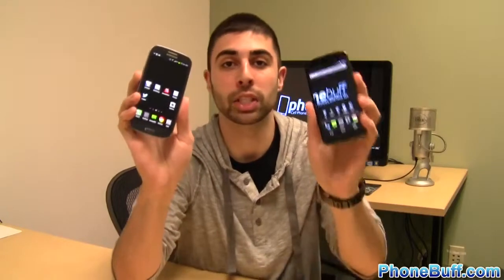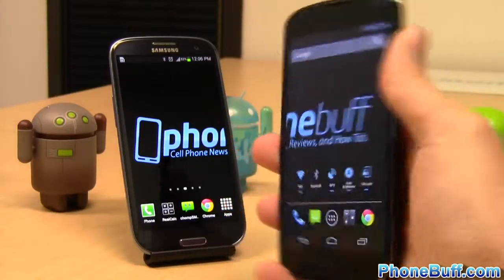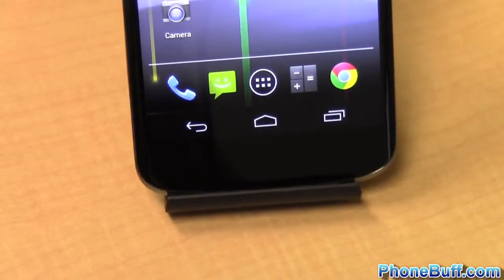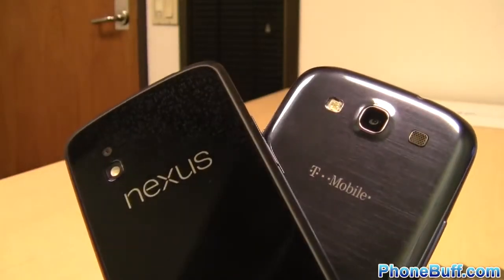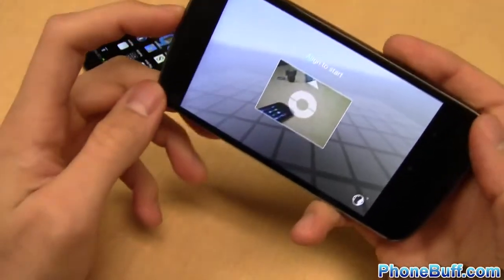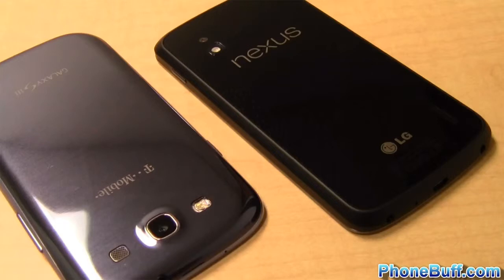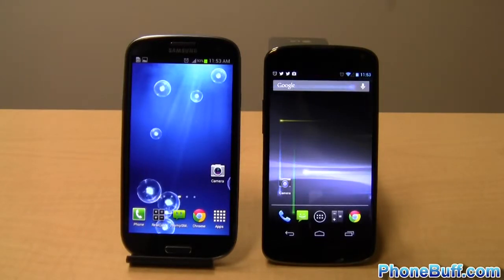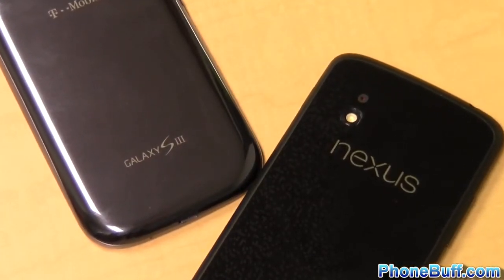Samsung Galaxy S3 vs Google Nexus 4